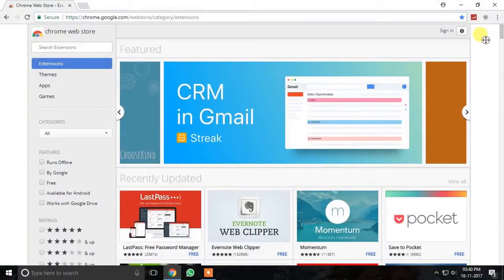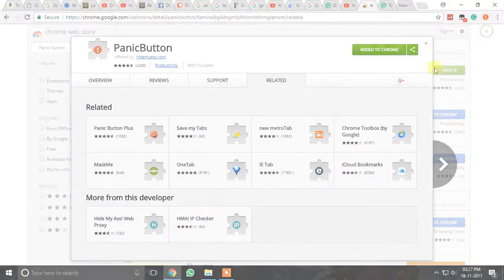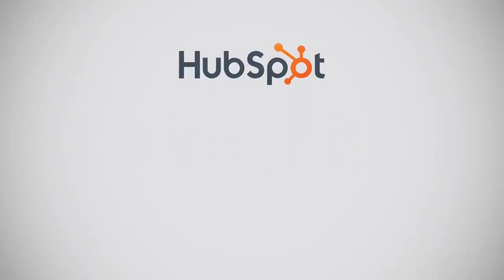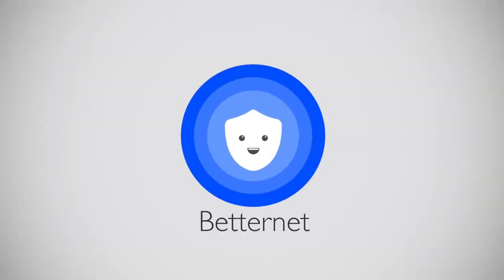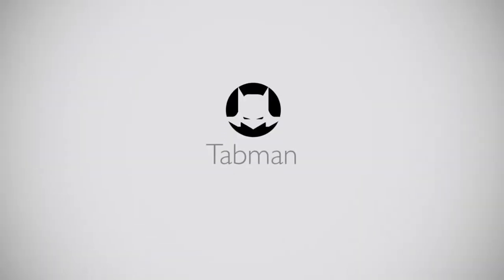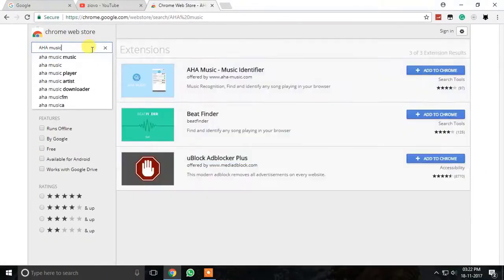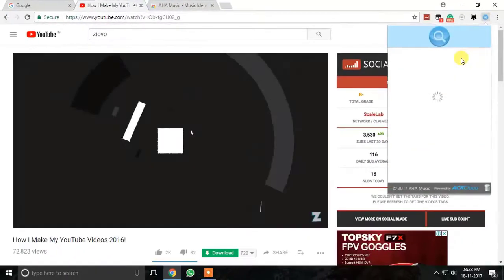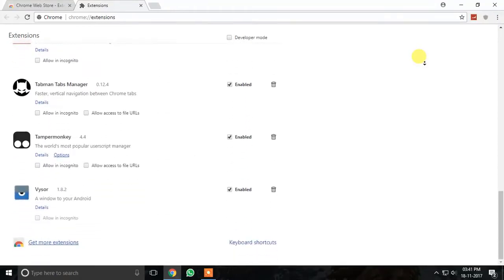5 Chrome Extensions That Are Amazingly Useful!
These are 5 cool Chrome extensions that many of you may find to be amazingly useful for you. These are the top 5 Chrome extensions ever created. If you use Google Chrome these are some of the best extensions that will make the browser more useful. These 5 amazing extensions serve different purposes and I think they are the most useful extensions to use to be more productive.

There are tons of cool google chrome extensions out there, but usually only hear about the same ones. In this video I go over several extensions that are probably new to you, and they are all very cool. Some are more popular than others, but I think everyone will find these chrome browser extensions useful.

♛Double Decker